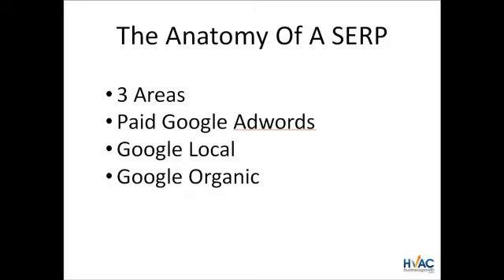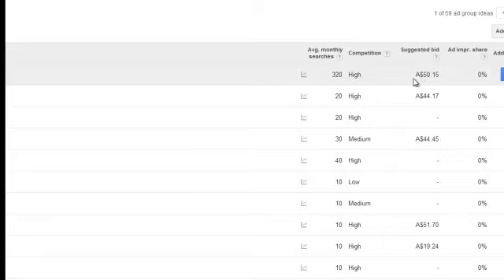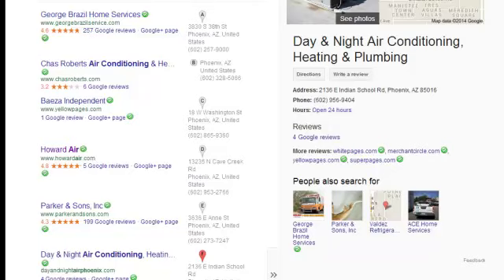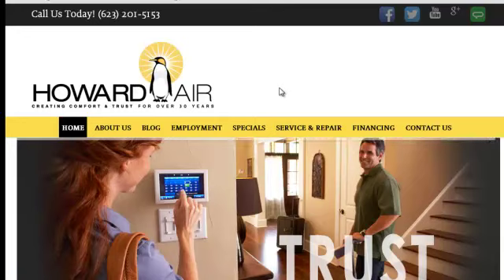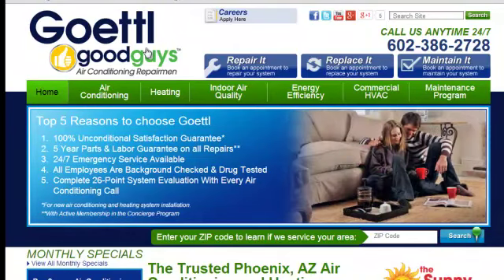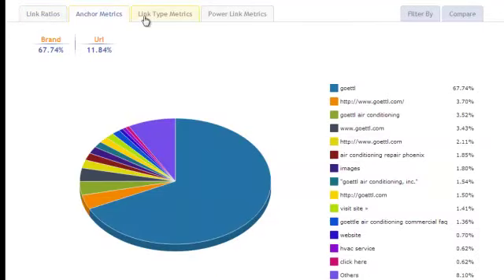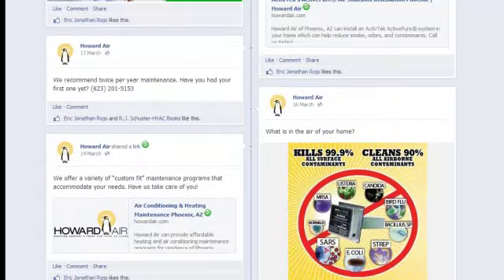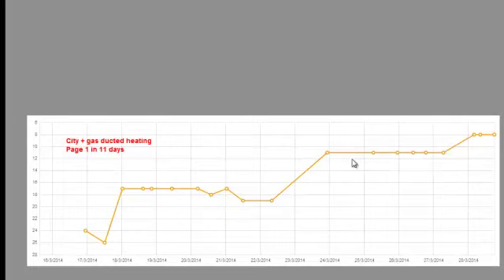How HVAC businesses are ranking in Google for Phoenix Air Conditioning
Episode 2 drills down in the tough Phoenix air conditioning market.